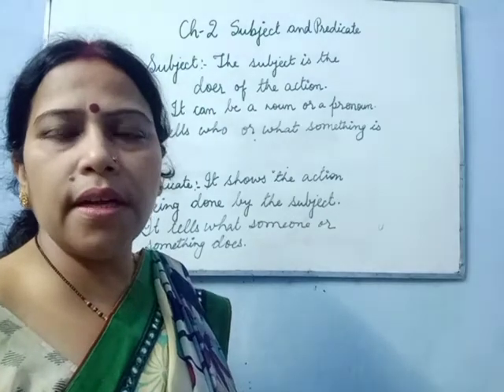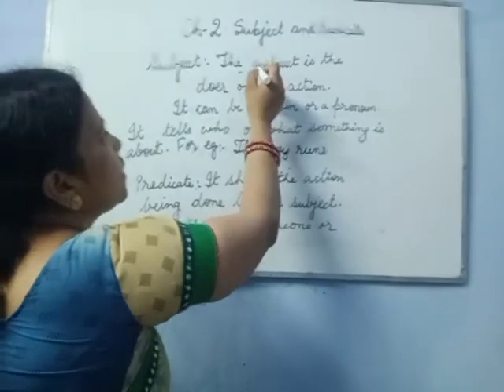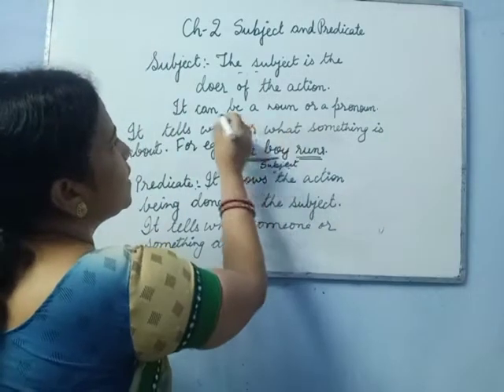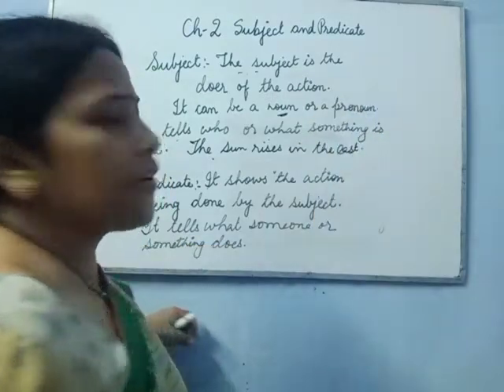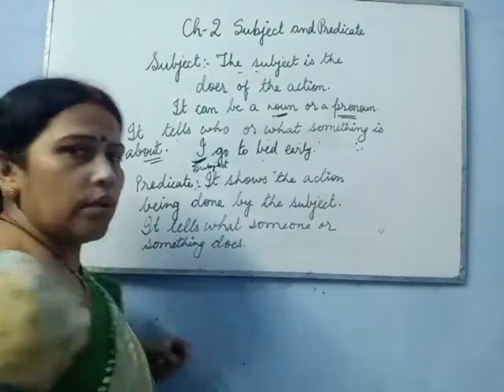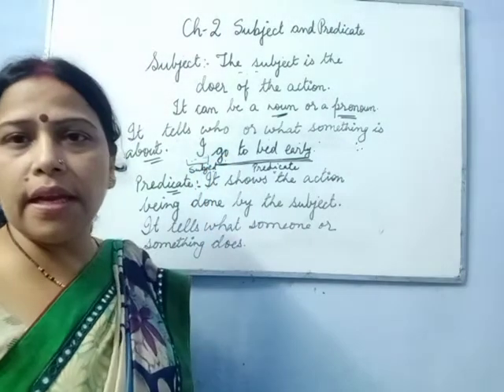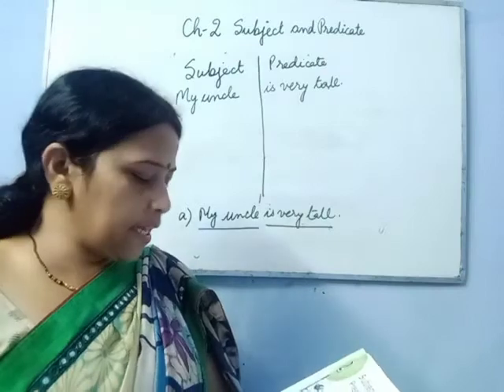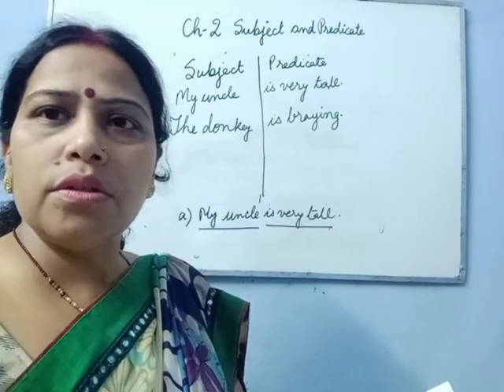Ch 2 Subject and Predicate